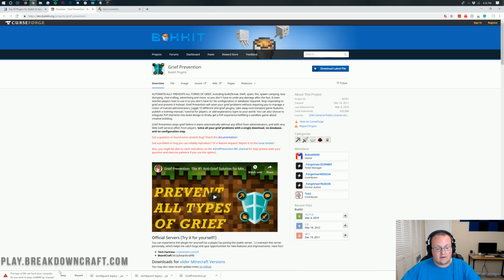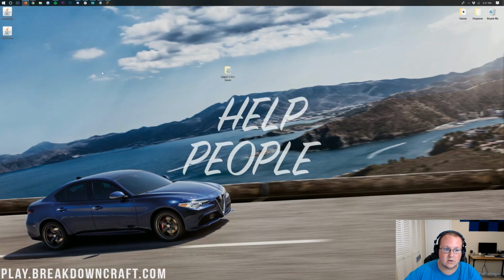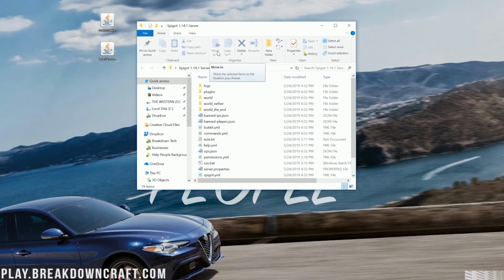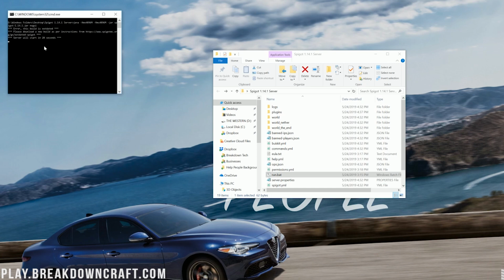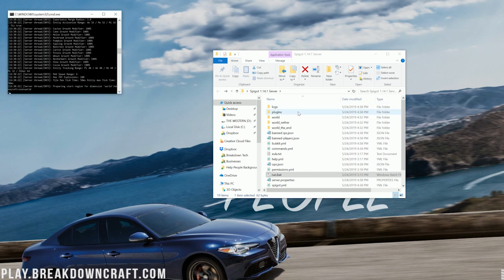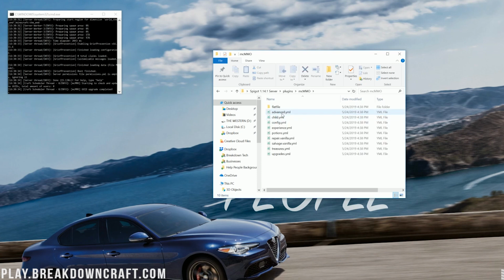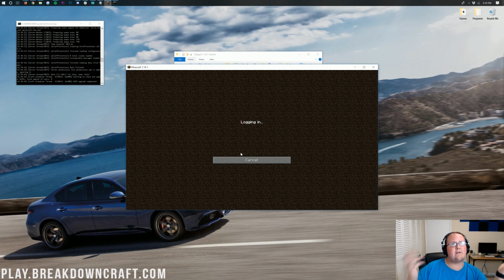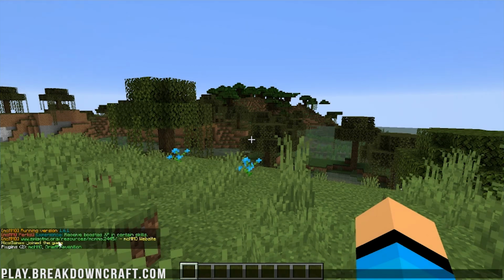How To Install Plugins a Minecraft 1.14 Server (Add Plugins to a Minecraft Server 1.14)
If you want to know how to install plugins on a Minecraft 1.14 server, this is the video for you! I show you exactly how to add plugins to a Minecraft server in 1.14. From where to download Minecraft 1.14 plugins to how to get them up and running on your Minecraft 1.14 server. I even show you how to configure Minecraft plugins for 1.14. It is literally all covered in this video!

About this video: This video is our complete guide on how to download and install plugins in Minecraft 1.14. From how to install Essentials in Minecraft 1.14 to how to get Grief Prevention for Minecraft 1.14, it is all covered in-depth in this video as we show you how to add plugins to your Minecraft 1.14. server. And it doesn't matter what plugin you want to install, this video will show you how to do it.

In this video, we are going to be installing World Edit as well as Grief Prevention. One thing to note as well is that some plugins aren't updated to 1.14+ yet, but they do still work. An example of this is Grief Prevention. It isn't updated to Minecraft 1.14, but it still works! You can find a list of 15 incredible plugins that work in Minecraft 1.14 in the description above!

After you have your Minecraft plugins downloaded, we need to get them installed. I am assuming you already have a Spigot or Paper server. If you don't, you an find our in-depth guide to start one in the description above. You can also set one up with just one click at Apex Minecraft Hosting.

As far as installing plugins on a Minecraft server in 1.14 goes, we just need to open up our server folder, and you will have a 'plugins' folder. Open that, and drag and drop any Minecraft plugins that you want into it. It really is that easy and simple. After that, restart your server. When you go back into the plugins folder, you will now see folders for the plugins you installed.

If you open up those plugin's folders you will be able to see their configs, data, and anything else associated with the plugin. Every plugin is different and will have different files that go with it. World Edit, for example, has schematics whereas BetterRTP will just have a config file.

With that, you now know exactly how you can download and install plugins on a Minecraft 1.14 server. If you have any questions about adding plugins to your Minecraft server, please let us know in the comment section down below, and be sure to give this video a thumbs up and subscribe to the channel if you haven't already. It really helps us out, and it means a ton to me. Thank you very, very much in advance!